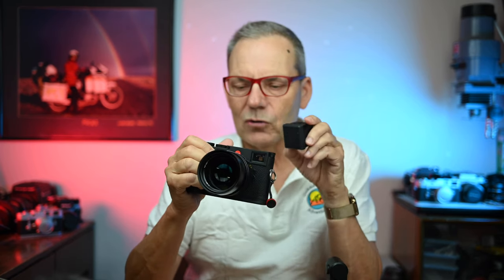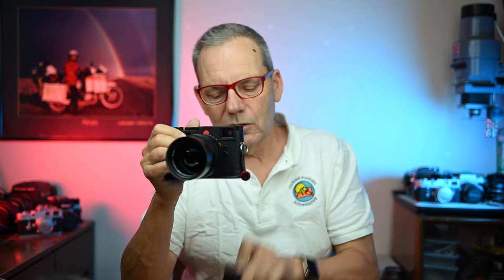Best Camera & Len For Weddings: Leica Noctilux 50mm f0.95 or Summicron 35mm f2 APO on M11 or M10-R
Weekend wedding shoot with 2 cameras.  What worked and what didn't?  My choice, Leica M11 with the 50mm f0.95 Noctilux and the Leica M10-R with the 35mm f2.0 APO Summicron.

My YouTube Photography Gear:
Amazon Link for Discounted Photography Gear

PORTABLE LITHIUM POWER.  4X4 - CAMPING - HOME BACK UP.

My focus is photography street, nature, landscape, people and adventure travel.  A few animals also sneak in from time to time.  Property investment and business also get covered to complement the theme of having time and money to pursue your passions, like mine, in photography and adventure travel, 4WD, motorcycle and trekking/hiking, connecting with nature and culture.